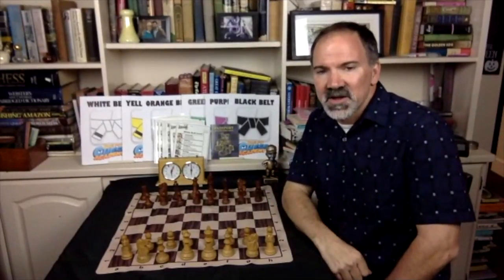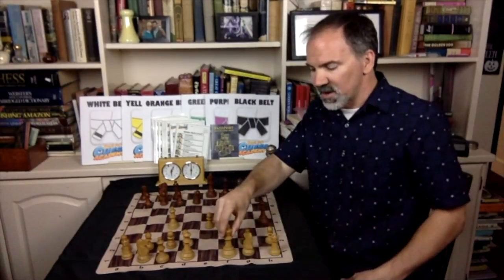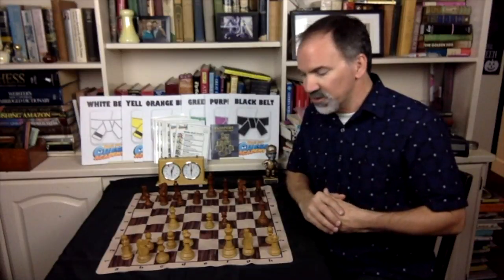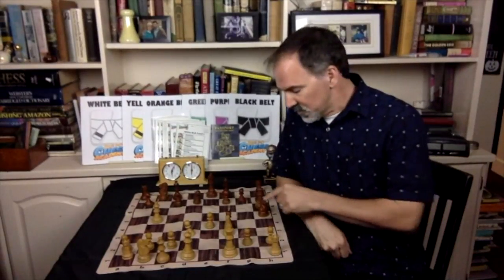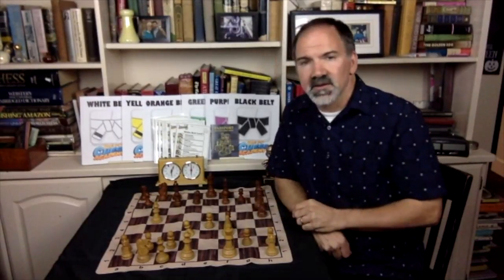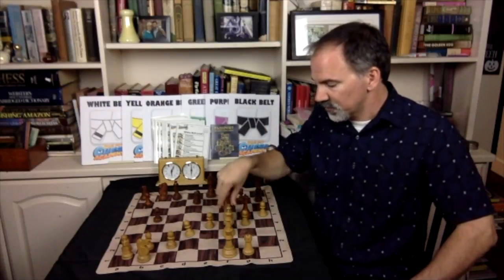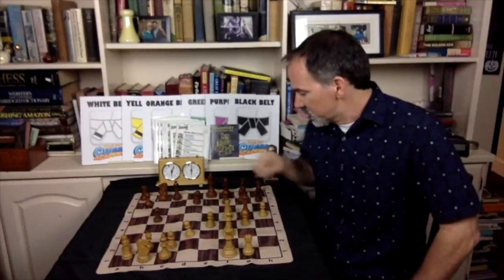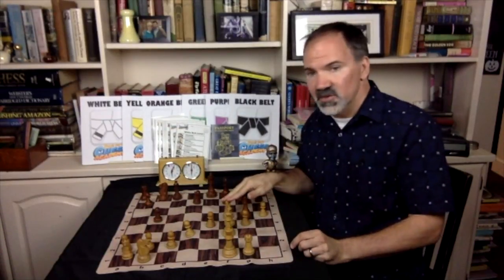Blade Runner's Chess Game - The history of The Immortal Game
Because of the 1982 film Blade Runner, one chess game is probably more well known by non-chess players than any other!* What makes this particular scene interesting is that it is actually a famous game from 1851 that has fascinated chess players for over a century and a half!

It was originally played by played by Adolf Anderssen and Lionel Kieseritzky during a break at the first ever international tournament and involves Anderssen sacrificing most of his pieces in a brilliant attack to defeat Kieseritzky! This video will show you that game and why it's so exciting! There are a lot of lessons in this game that have excited many of my students over the years!

ALSO: Less than a week left on my Kickstarter! If you're ready to learn chess, or teach it to your child or students, check out the Coach Jay's Chess Academy and get your preorder in!

*(Harry Potter fans will argue that the Sorcerer's Stone game is more well known, but my friend Jeremy Silman created the chess game shown in The Sorcerer's Stone... and sadly, it was edited down and most of the moves were left on the cutting room floor)